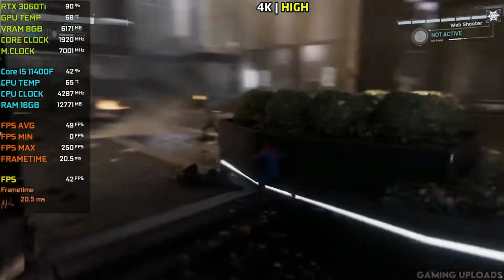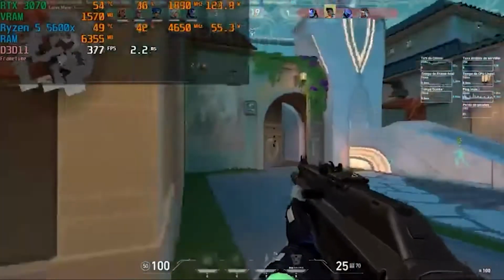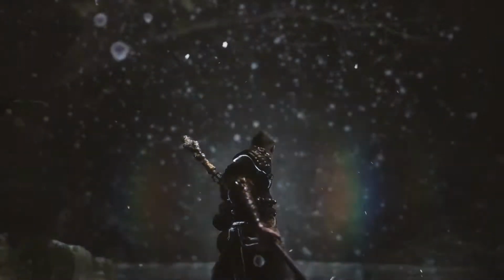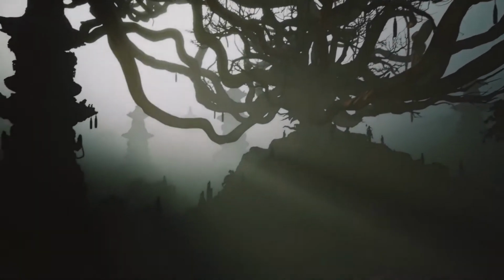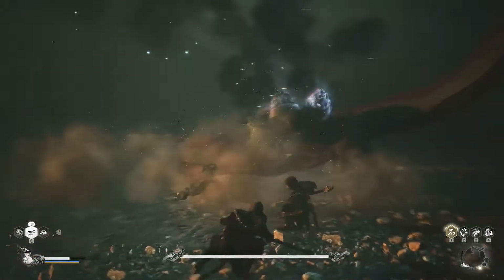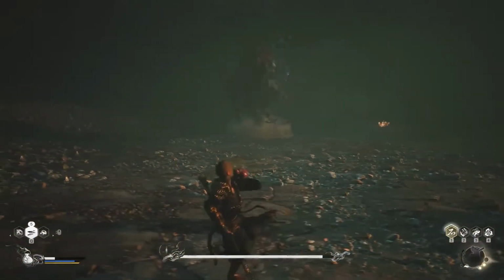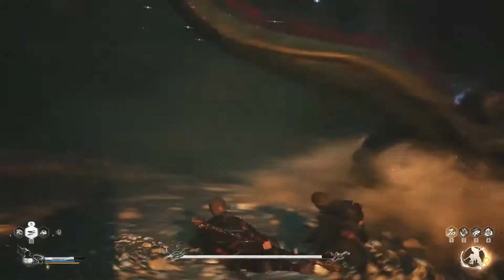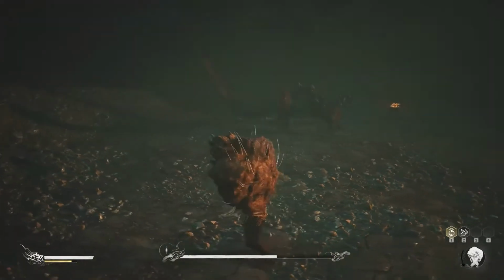BEST $800 Budget Gaming PC 2022 ✔ | Ryzen 5 5600 + RTX 3060 TI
Hey so today we're Looking at the Best $800 Budget Gaming PC Build that you can Build in 2022 and it's $100 cheaper than the RTX 4080 and arguably 100 times more useful

▶️ AMD Ryzen 5 5600
▶️ GIGABYTE B550M DS3H
▶️ Silicon Power 32GB ddr4 3200
▶️ Silicon Power 1TB m.2 SSD
▶️ Nvidia RTX 3060 TI
▶️ EVGA 600w 80+ Br power Supply
▶️ NZXT H510 Flow White Case

Timestamps :
 00:00 Like For the Build Itself
 00:17 Benchmarks
01:34 CPU
02:15 Motherboard
02:40 Ram + SSD
03:30 GPU
03:46 RX 6700 XT vs RTX 3060 TI
04:19 Power Supply
04:37 Case